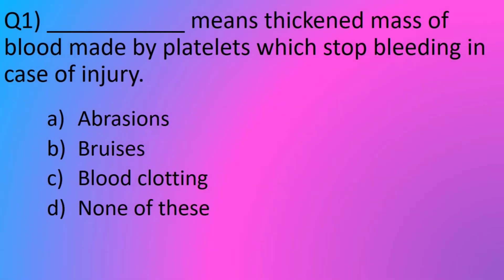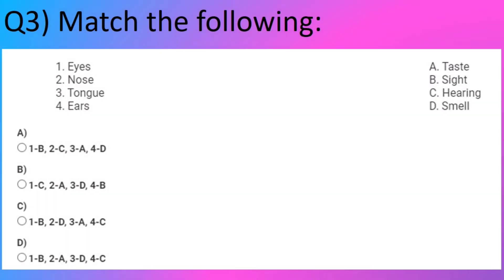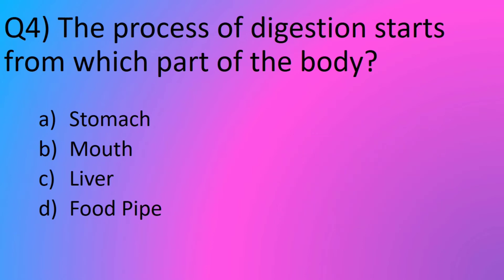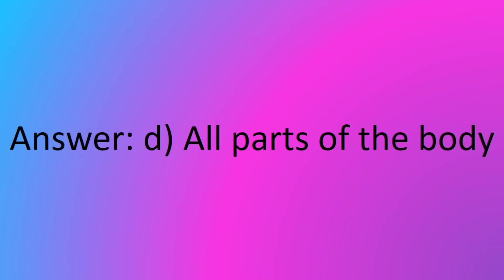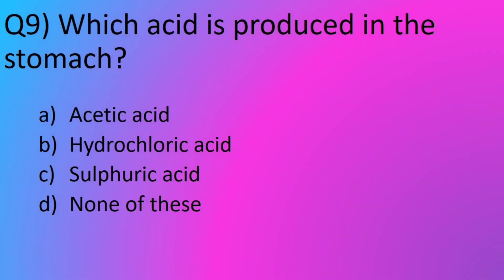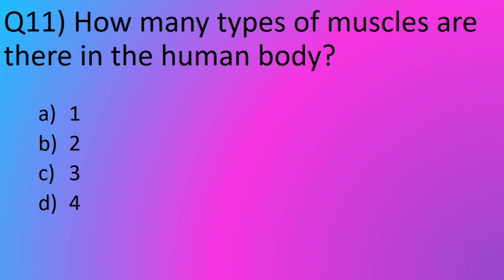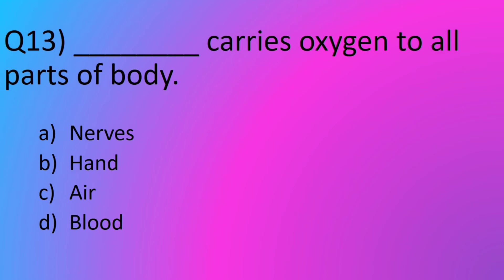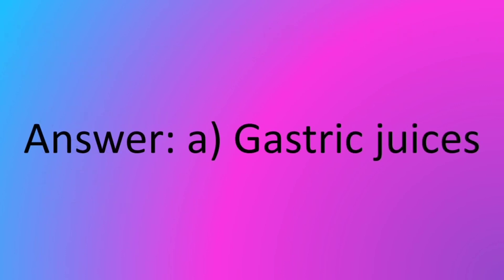Science Olympiad prepration test paper / Our body /part 1/ MCQ / practice paper /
Science Olympiad prepration test paper / our body / multiple choice questions / our organs / how our body works /  our body functions / Internal body organs/  quiz for our body / human body / questions related to our body chapter / useful for class 3 ,4 and 5